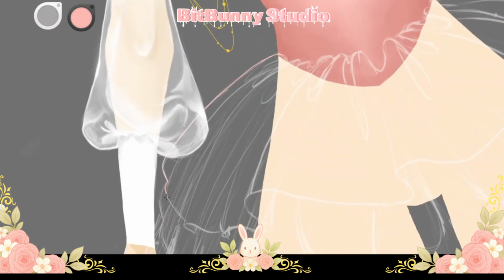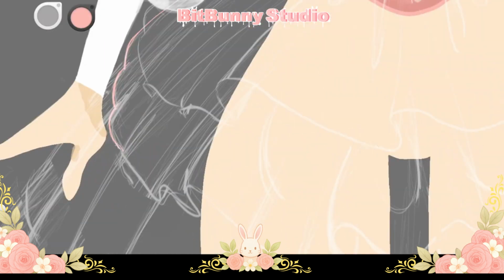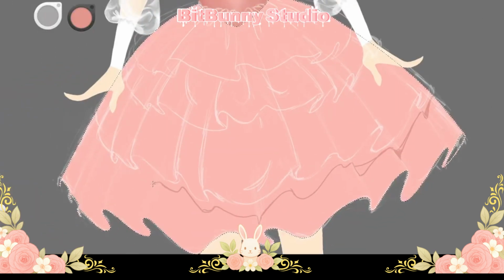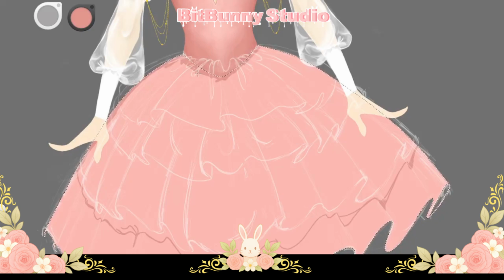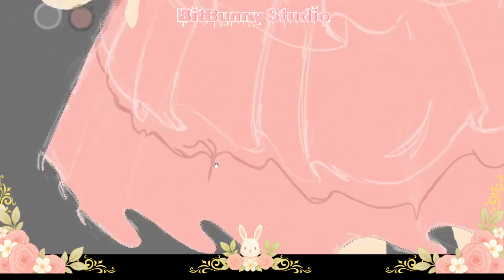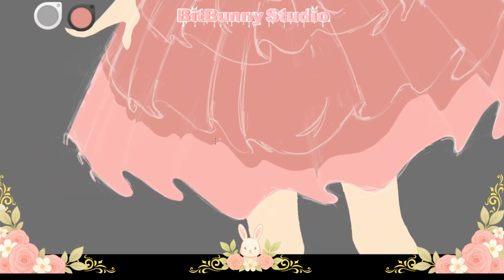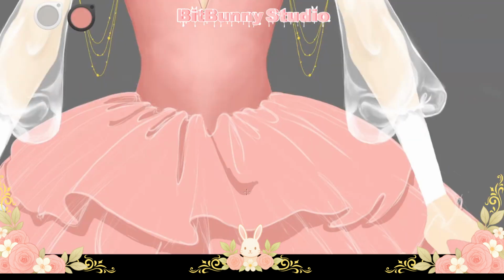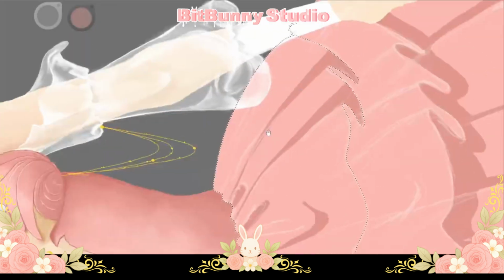How to Paint, Layer Cut, and Separate VTuber Models for Advanced Rigging from sketch to full model 2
🖌️ Daily digital art practice & cozy speedpaints — from anime-style rendering to VTuber models, streamer assets, and more. Improve with me as I study fabric, hair, skin, and design essentials, with chill sounds in the background. 🌧️✨

🎨"Today's focus:
learning how to render fabric solid and sheer, rendering skin, shadows and lights

digitalart animeart vtuberassets speedpaint artpractice bitbunnystudio Shop and commissions open! 🛍️🎨
👉 Shop & Portfolio
https:/bitbunnystudio.carrd.co/
✨ more comfortable with instagram?

In this video, I take you through my full process of designing a girly VTuber model — from digital painting to cutting and separating layers for Live2D rigging. If you're an artist looking to level up your workflow for advanced rigging or a VTuber dreaming of a custom model, this is for you! 💖

🌸 What You’ll Learn:
– How to prep your model for rigging
– Painting clean line art and base colors
– Cutting layers efficiently for movement
– Tips for keeping files rigger-friendly

🛒 bitbunnystudio.carrd.co

🖌️ Tools used:
– sketchbook pro
– Drawing tablet
– Time, love, and chaos 💕